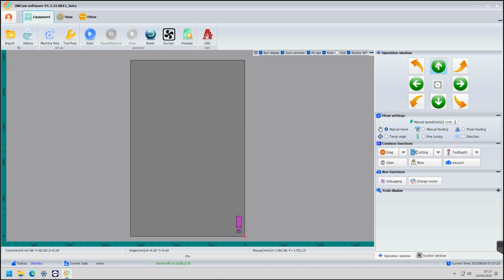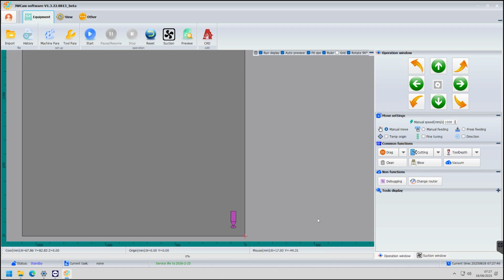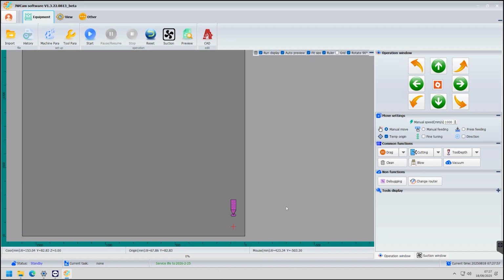How To Create a Temp Origin - JWEI JWCAM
In this video, I demonstrate how to create a temp origin in the JWEI JWCAM software